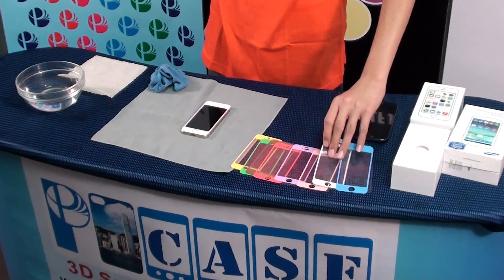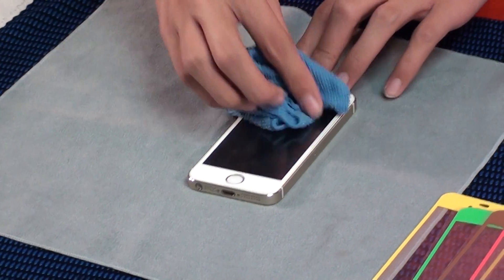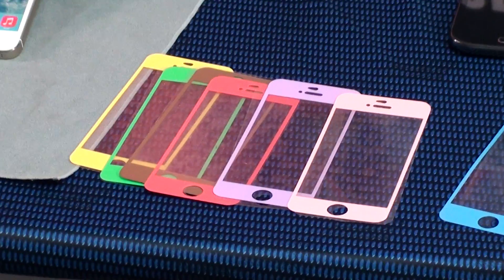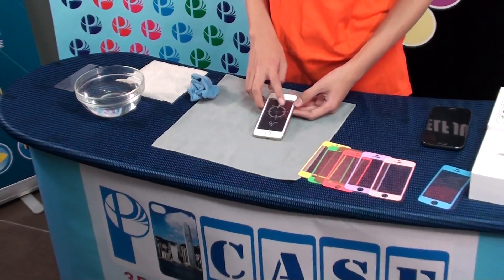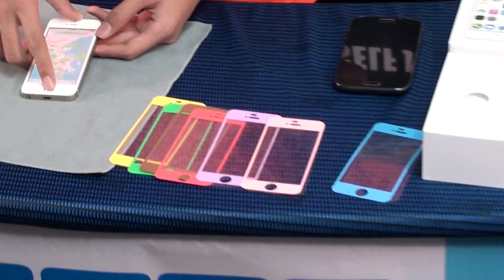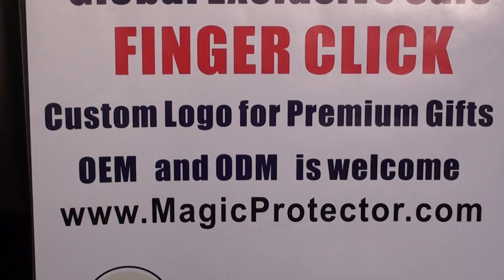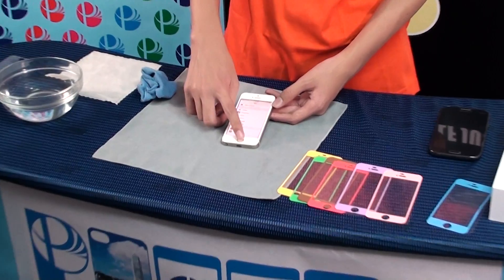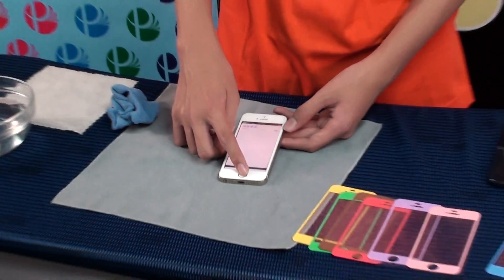iPhone 5 Screen Protector best on iPhone Mobile Marketing Custom Logo Premium Corporate Gifts 41334